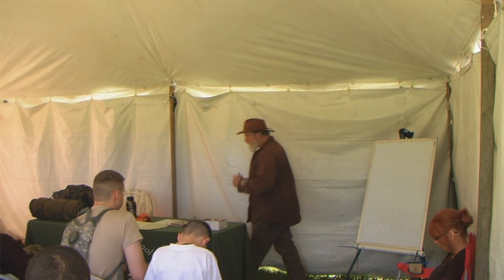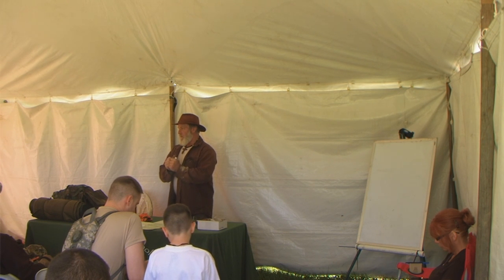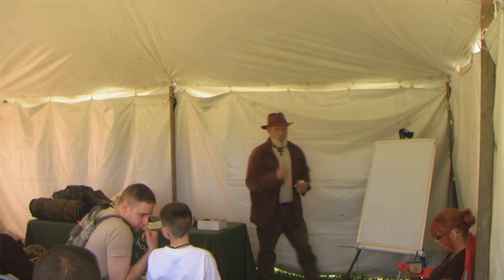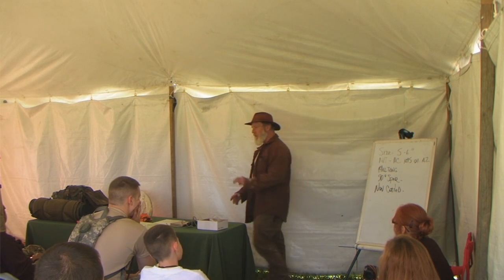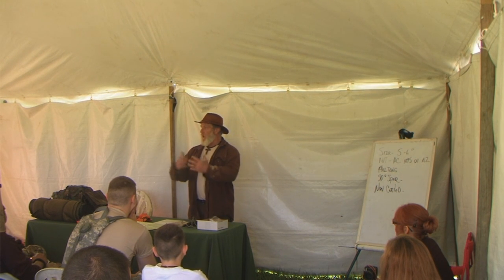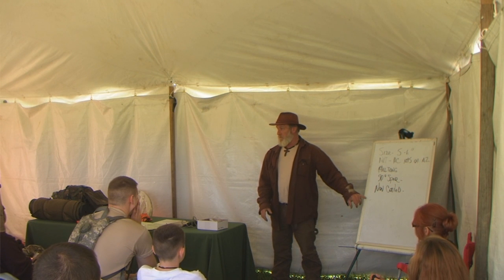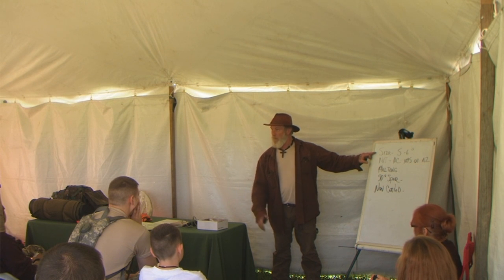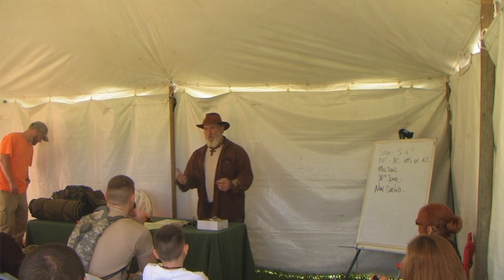Basic Class Lecture 2